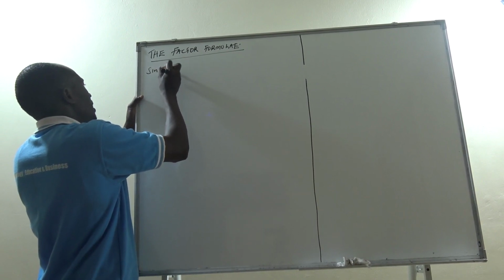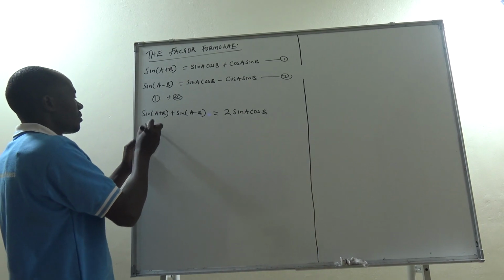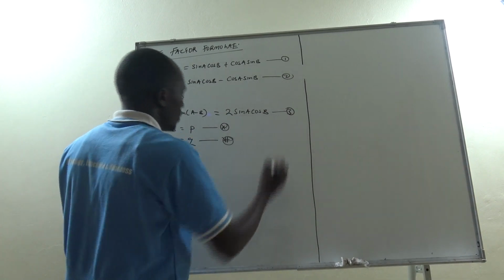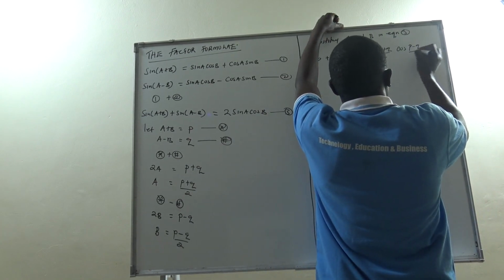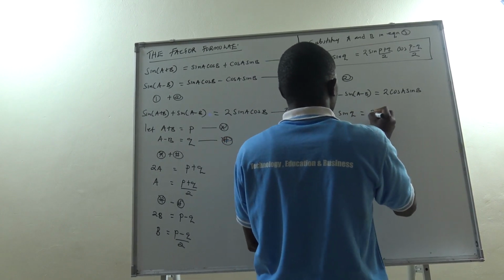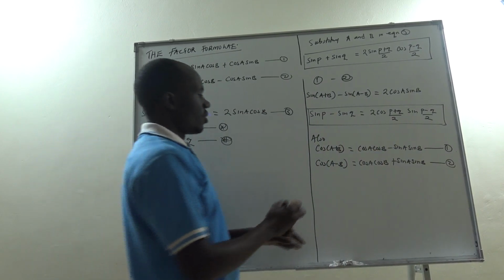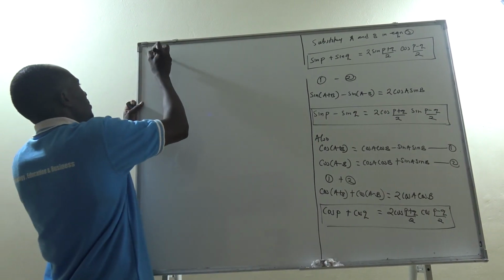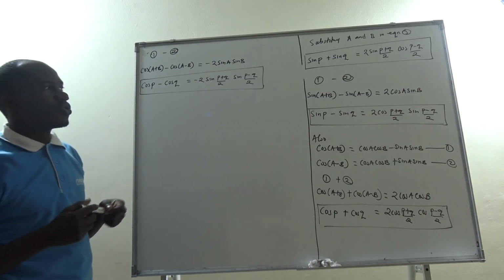THE FACTOR FORMULAE